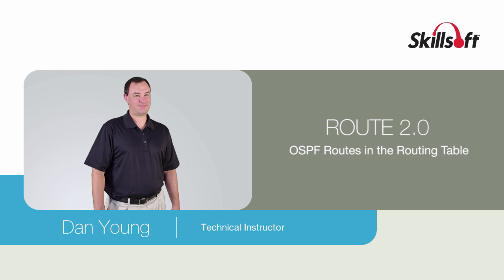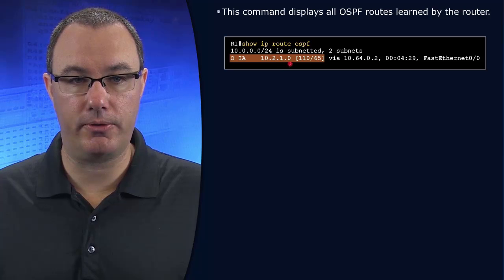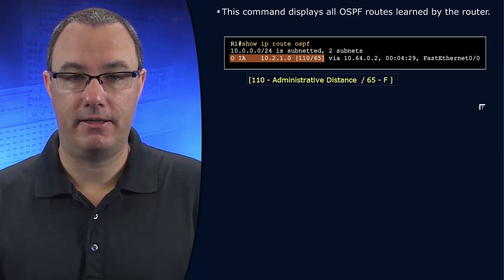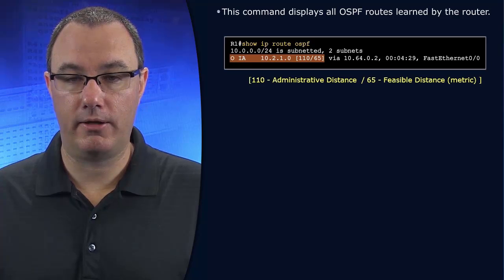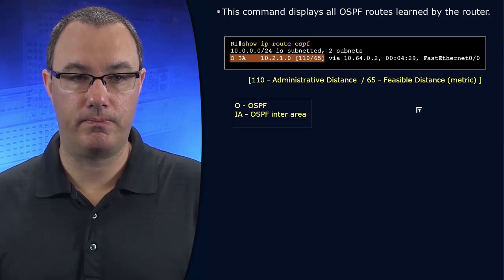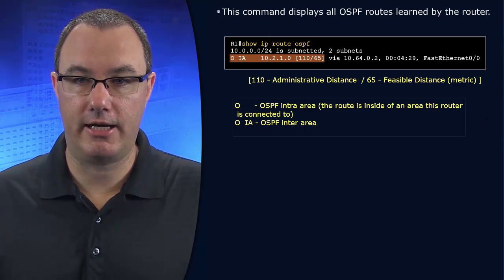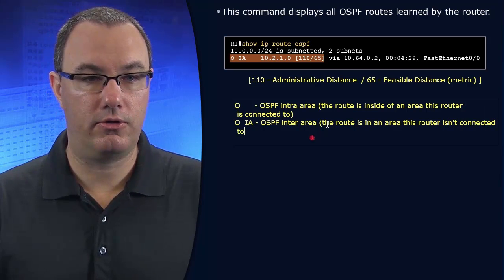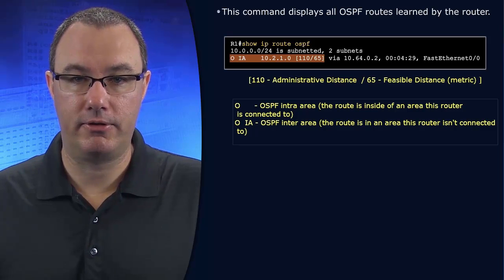14 ROUTE 2 0 OSPF Routes in the Routing Table